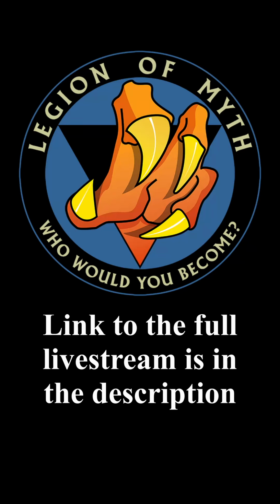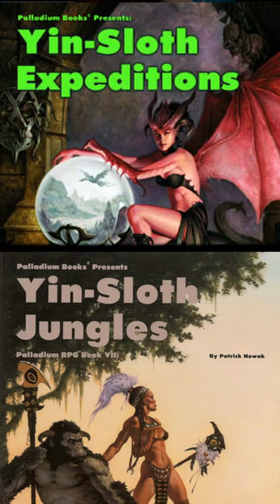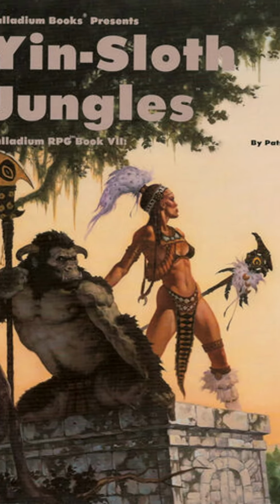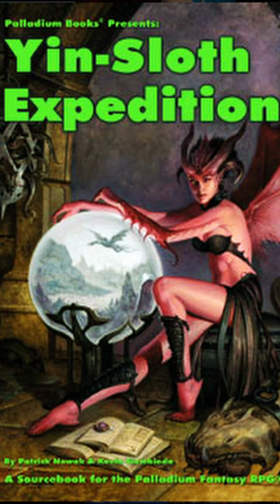Yin-Sloth Expeditions | Yin-Sloth Jungles | Palladium Books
Originally intended to be a short, but there's just too much amazing information.

📅 RPG Die Gest is LIVE every Sunday at 1:00 p.m. Central Time.
📅 Some Rando RPG Livestream is LIVE every* Friday at 6:00 p.m. Central Time.
📅 *Members Only Livestream is LIVE the last Friday of every month at 6:00 p.m. Central Time.

YouTube takes 30%! These others take from 0% to 5%

🎧 Podcasts: You can find Legion of Myth | RPG Die Gest on Spotify, Apple iTunes, Soundcloud, and most major podcasts.